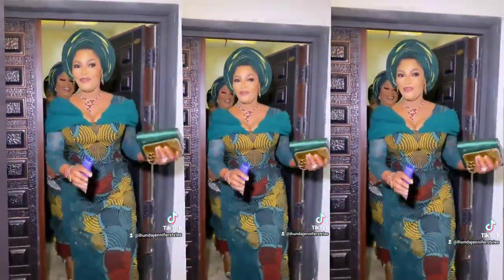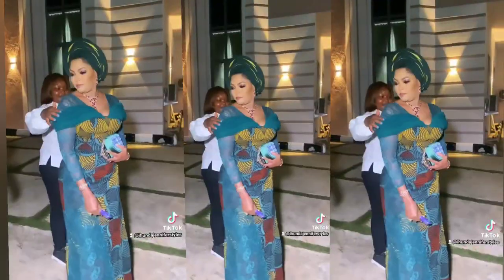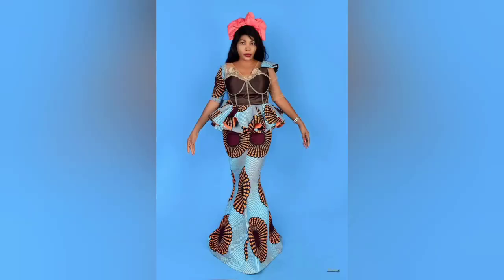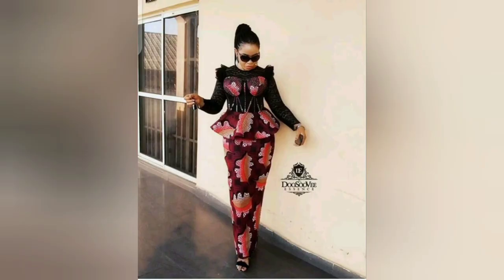Glamorous & New Ankara Skirt, Blouse And Gowns Styles Magnificent, Stylish African Dresses Styles